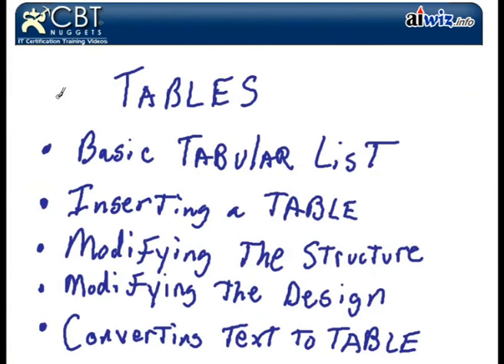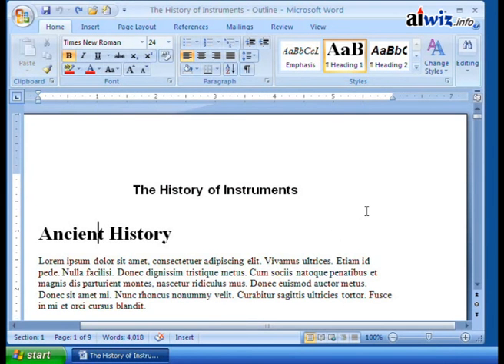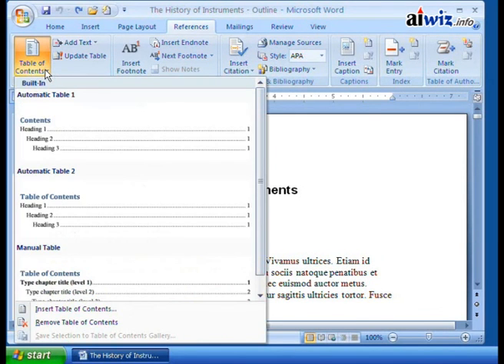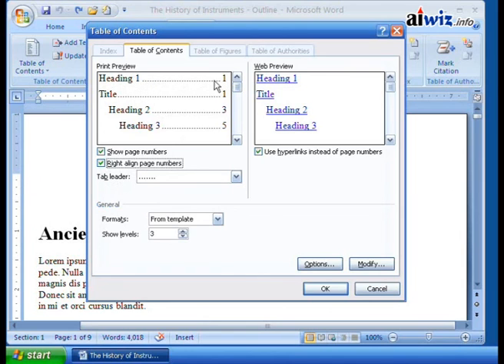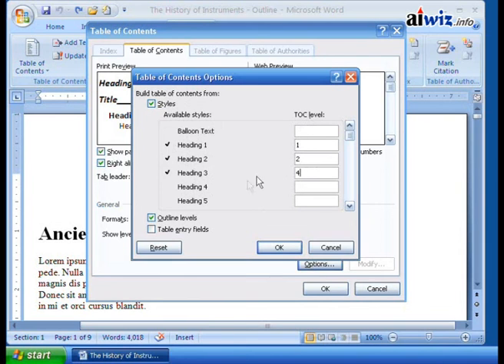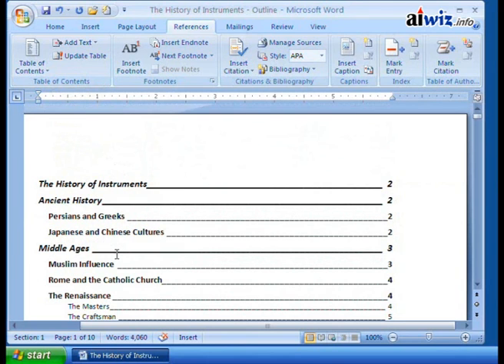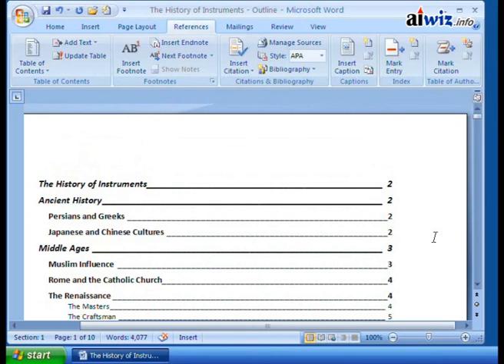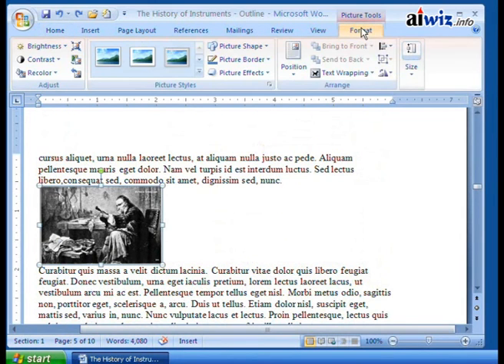Microsoft Word 2007 Video Tutorial 026 (V101000026)